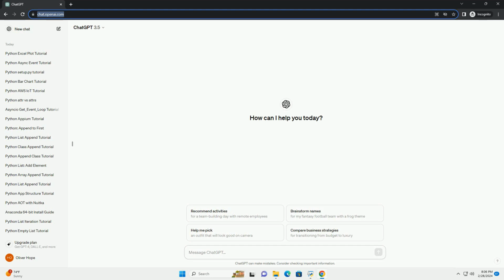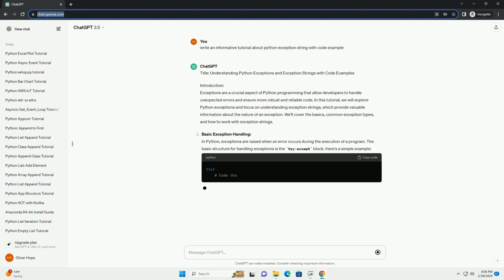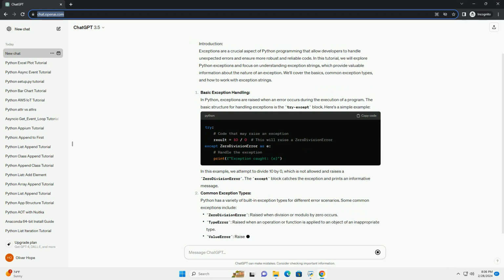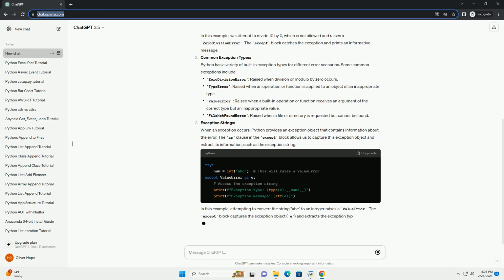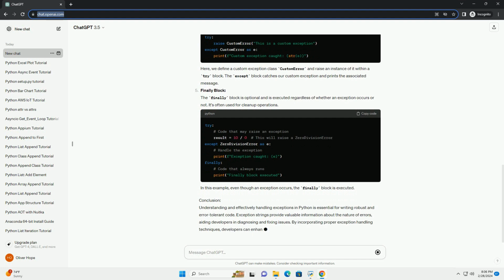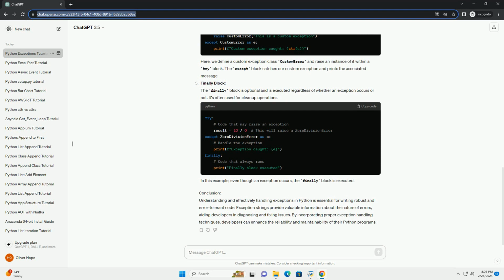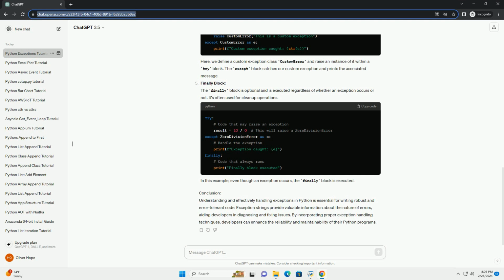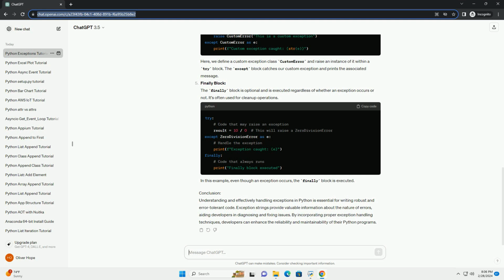python exception string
title: understanding python exceptions and exception strings with code examples
introduction:
exceptions are a crucial aspect of python programming that allow developers to handle unexpected errors and ensure more robust and reliable code. in this tutorial, we will explore python exceptions and focus on understanding exception strings, which provide valuable information about the nature of an exception. we'll cover the basics, common exception types, and how to work with exception strings.
basic exception handling:
in python, exceptions are raised when an error occurs during the execution of a program. the basic structure for handling exceptions is the try-except block. here's a simple example:
in this example, we attempt to divide 10 by 0, which is not allowed and raises a zerodivisionerror. the except block catches the exception and prints an informative message.
common exception types:
python has a variety of built-in exception types for different error scenarios. some common exceptions include:
exception strings:
when an exception occurs, python provides an exception object that contains information about the error. the as clause in the except block allows us to capture this exception object and extract its information, such as the exception string.
in this example, attempting to convert the string "abc" to an integer raises a valueerror. the except block captures the exception object (e) and extracts the exception type and message using type(e).__name__ and str(e).
custom exception handling:
developers can also raise custom exceptions to handle specific error conditions in their code.
here, we define a custom exception class customerror and raise an instance of it within a try block. the except block catches our custom exception and prints the associated message.
finally block:
the finally block is optional and is executed regardless of whether an exception occurs or not. it's often used for cleanup operations.
in this example, even though an exception occurs,  ...

python string to int
python string format
python string